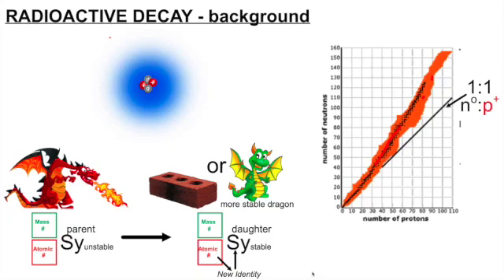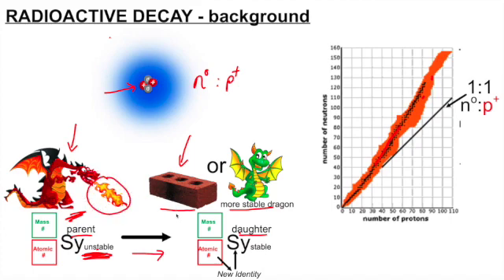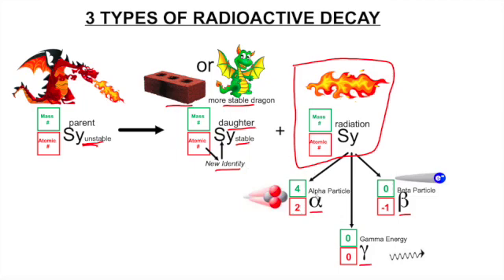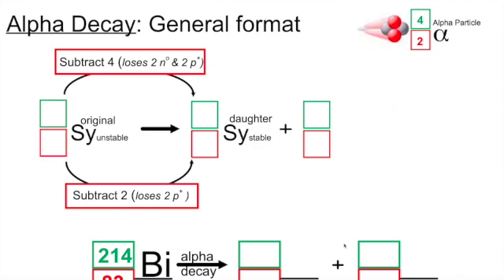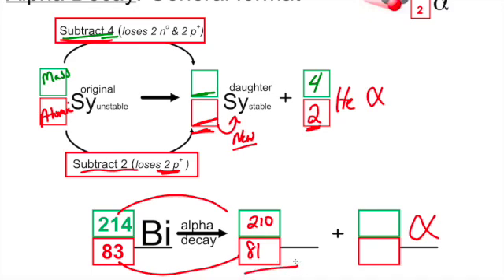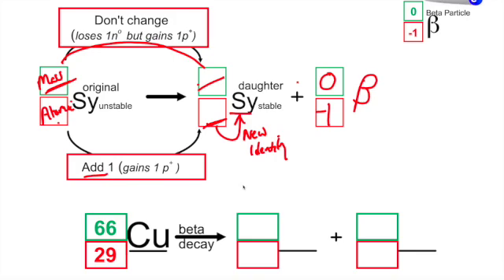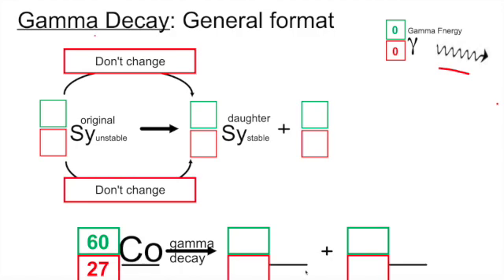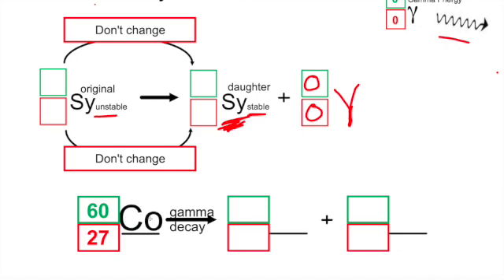3 Types of Radioactive Decay